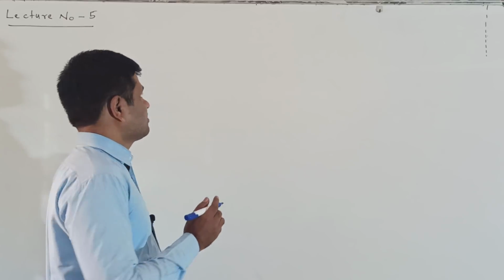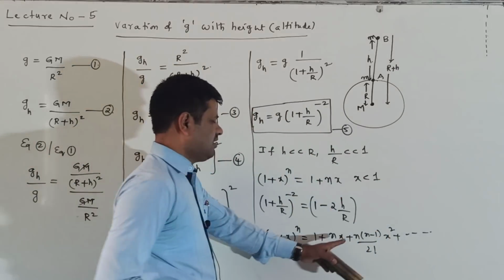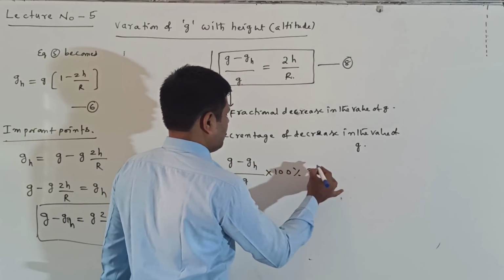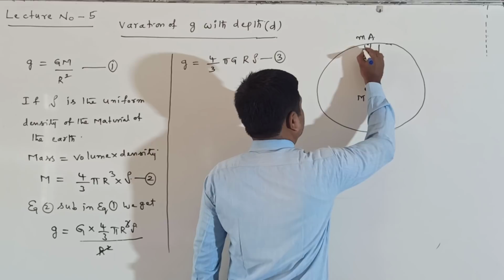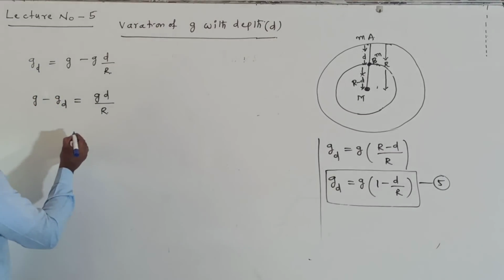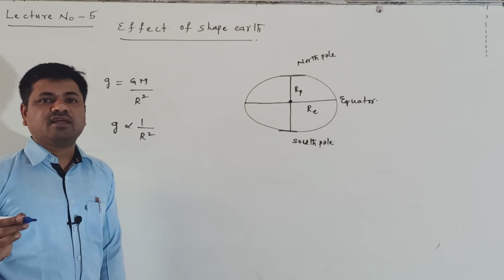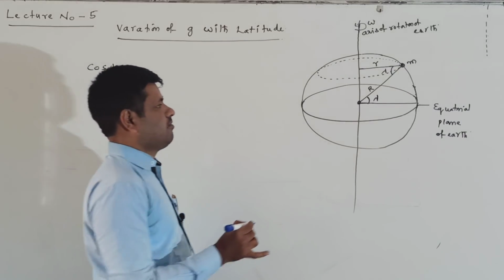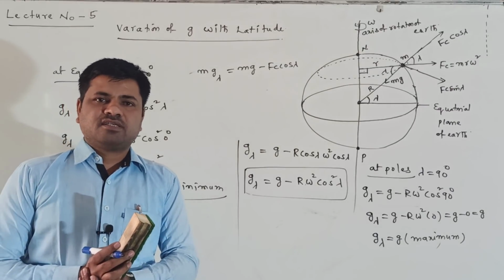LECTURE - 05 | I PUC PHYSICS | GRAVITATION | BY RAGHAVENDRA SIR